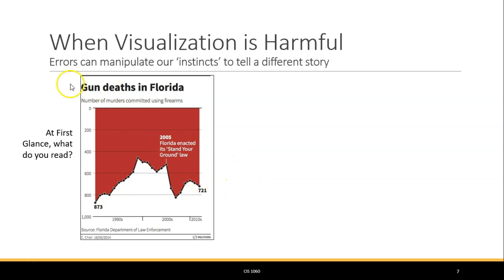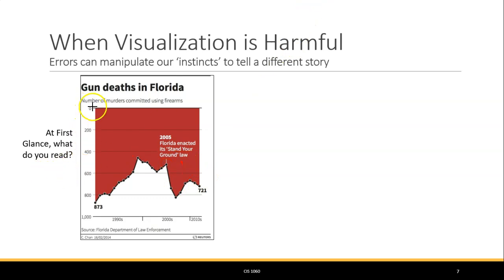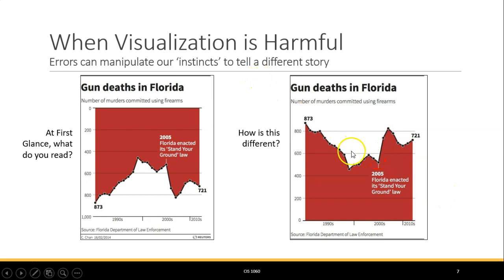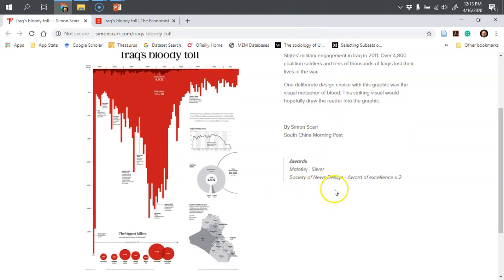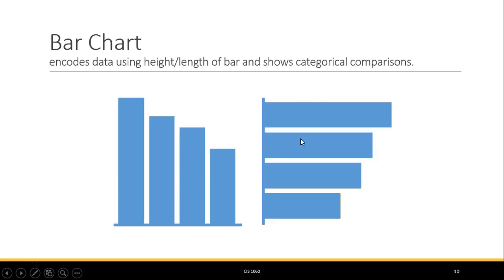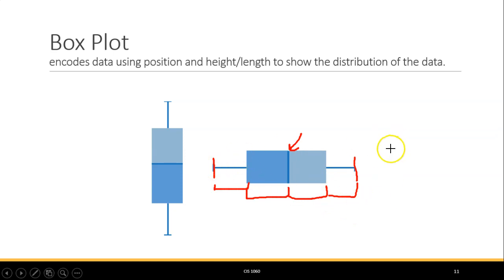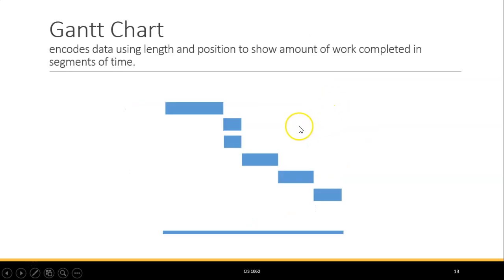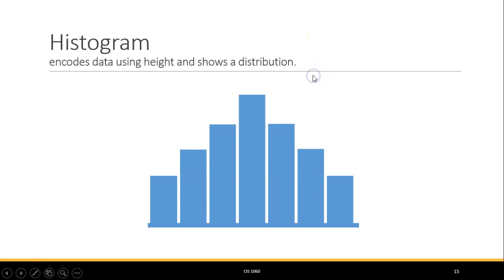12b: Data Visualization